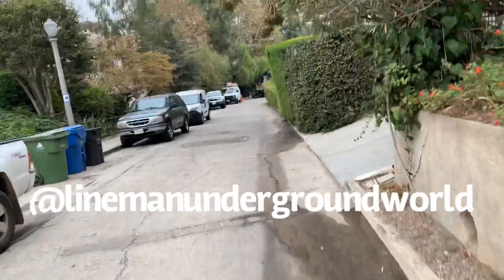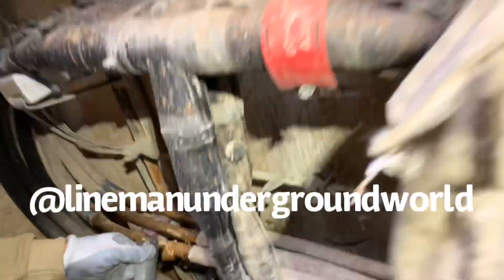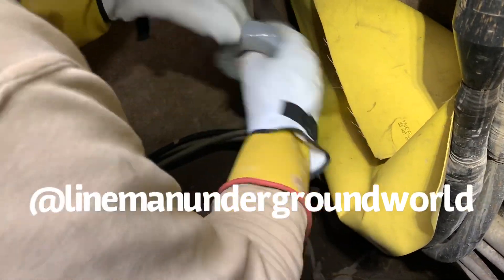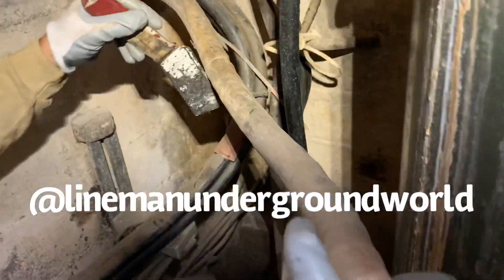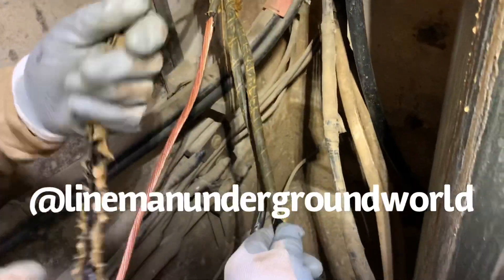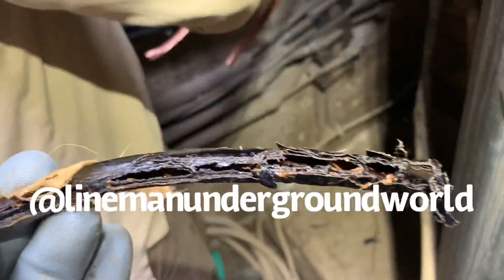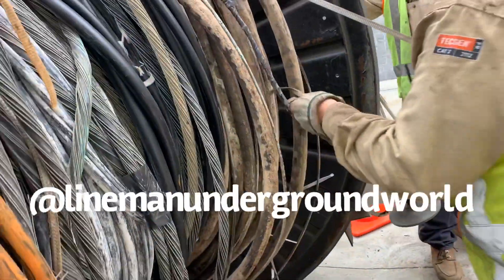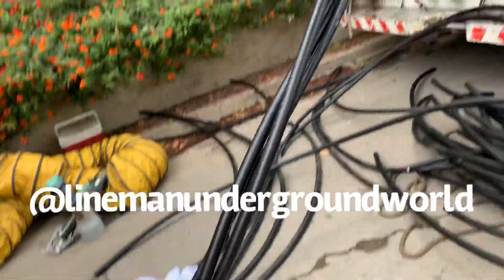PILC to SYNTHETIC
Upgrading the pilc #2 cable to 750/350AL to compensate for the load and extra with the new cable